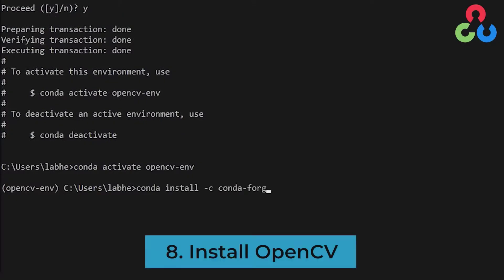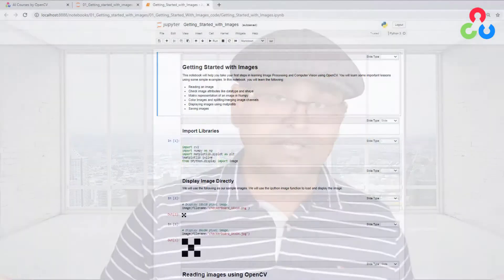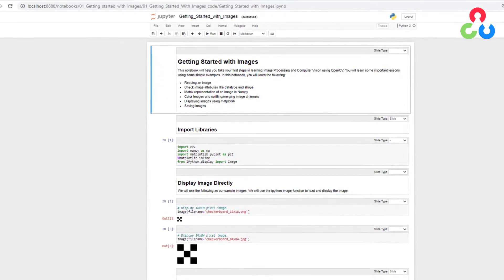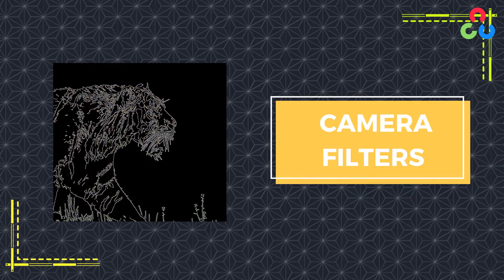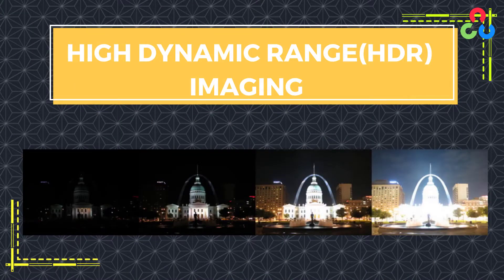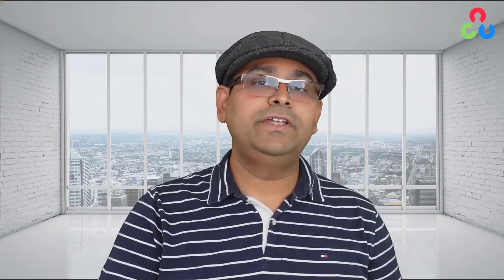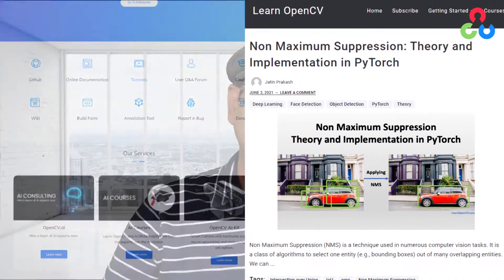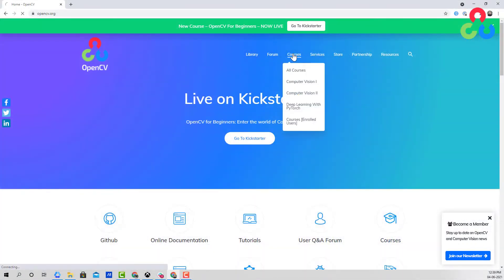Introduction | Getting started with OpenCV series | Designed By The Expert Team At OpenCV.org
OpenCV CEO Dr. Satya Mallick introduces you to the Getting Started Series.

A few years ago, I started getting a lot of emails from subscribers asking for detailed, step-by-step coverage of key Computer Vision and OpenCV topics. When I asked if there was any interest in a comprehensive course, the response was an overwhelming “YES”!

From there, I created an initial course called CV4Faces that my subscribers loved. But after talking with OpenCV.org about how to keep the community strong, we came up with the idea of creating a series of official OpenCV Courses that would be funded through a Kickstarter OpenCV campaign. With almost $500K raised and more than 1300 supporters, the fundraiser was an overwhelming success for the OpenCV community.

❓FAQ
Is OpenCV good for beginners?
How do I start learning OpenCV?
How many days it will take to learn OpenCV?
How can I get free courses on OpenCV?